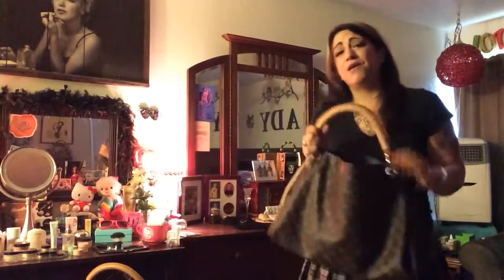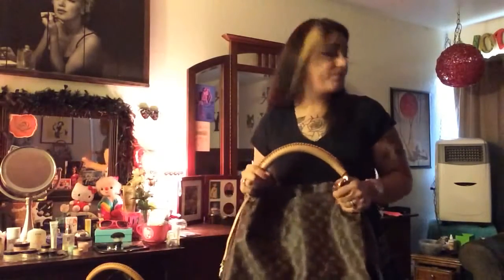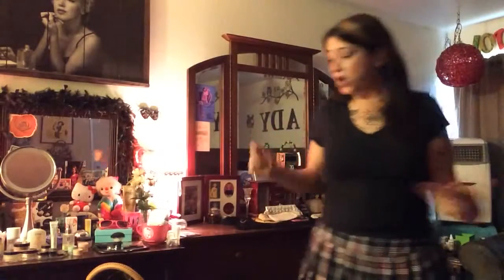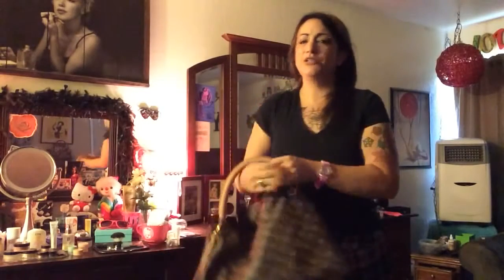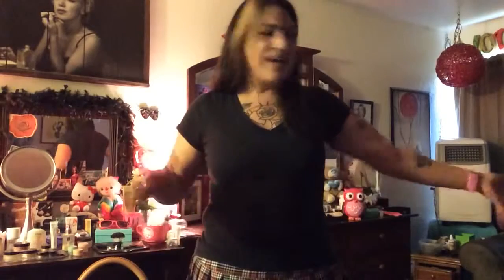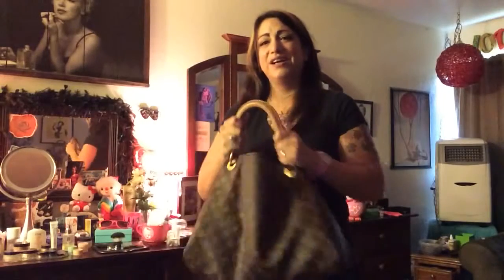l'idée de Louis Vuitton Sac Abbesses donne une salle adéquate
sac louis vuitton pas cher Toute étiquette de contenu sur $ 1, 330 est abordable pour obtenir essentiellement efficace en dépit de ce fourre-tout traditionnel.
Beaucoup de gens sont fretting par le gardien de violente qui accompagnent dorloter votre sac préféré sur mesure cher?